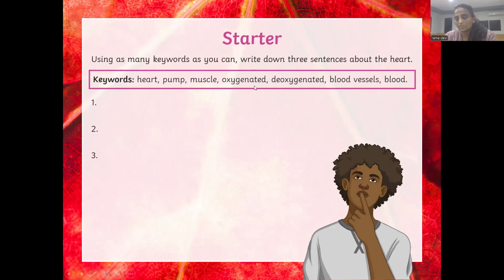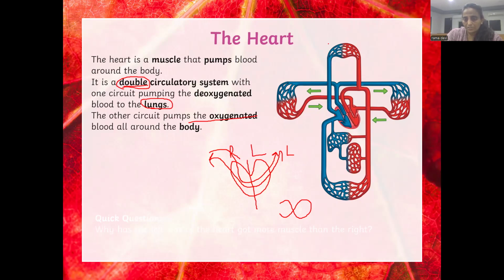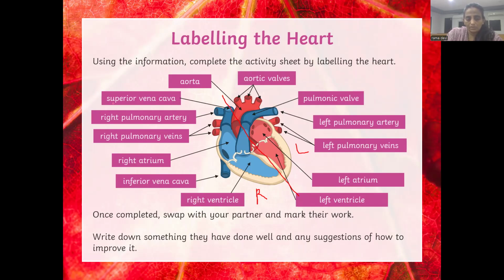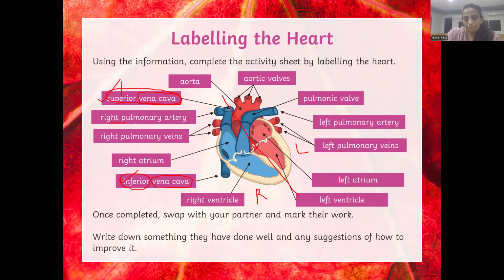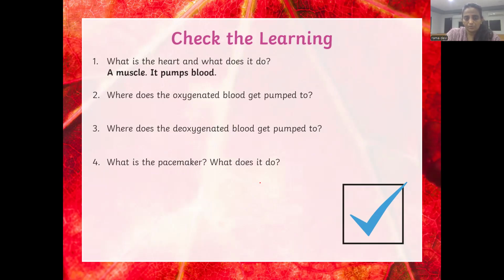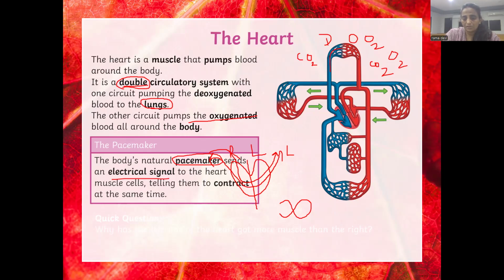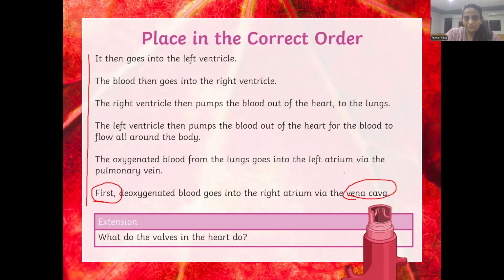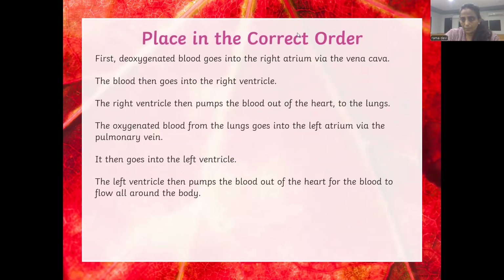November 29, 2025